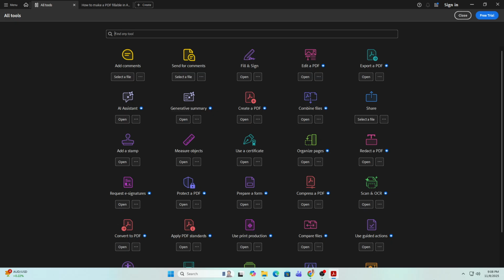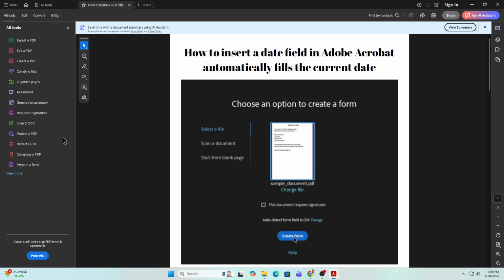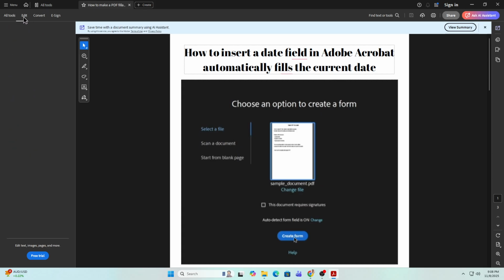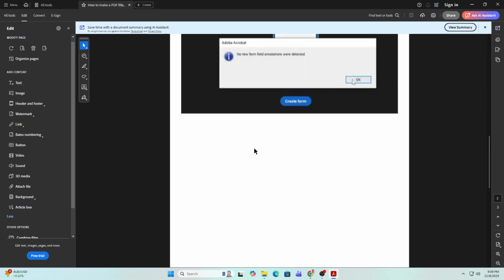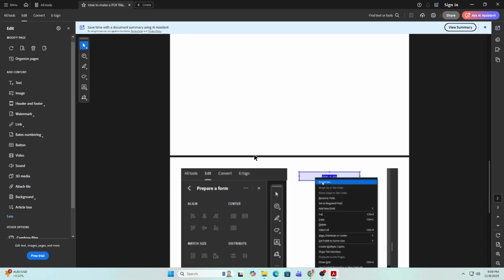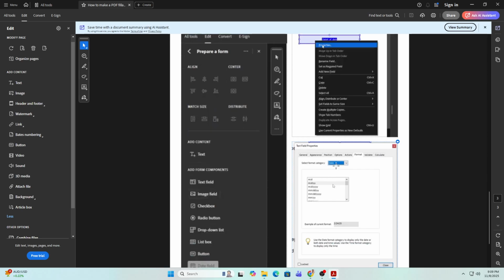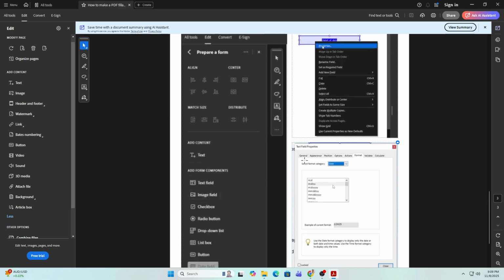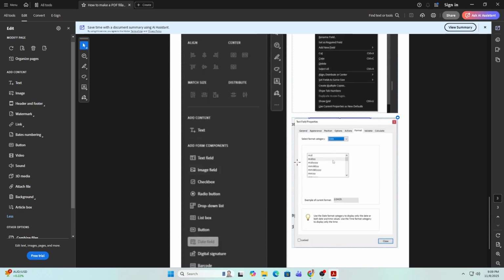How to Insert Date Field in Adobe Acrobat Automatically Fills Current Date [Full Guide 2026]